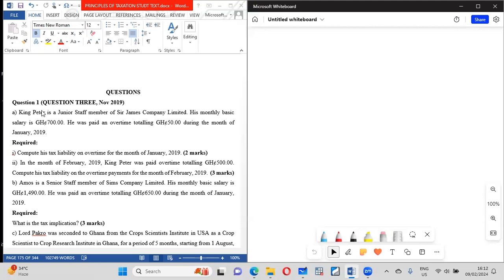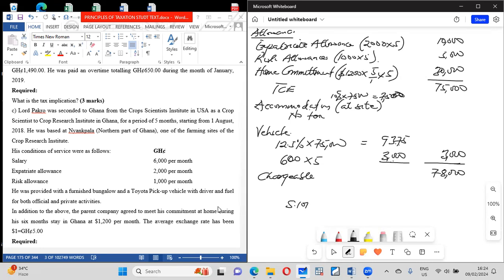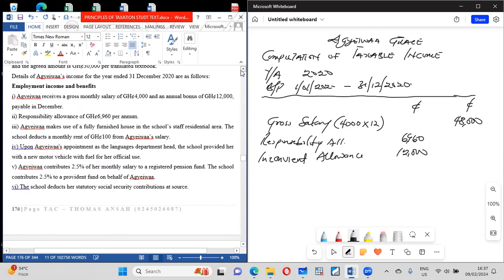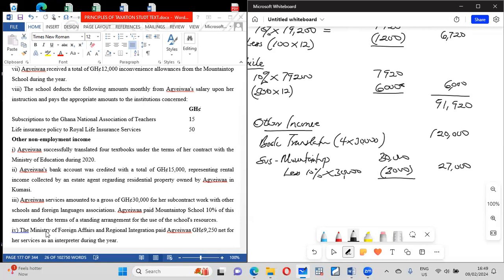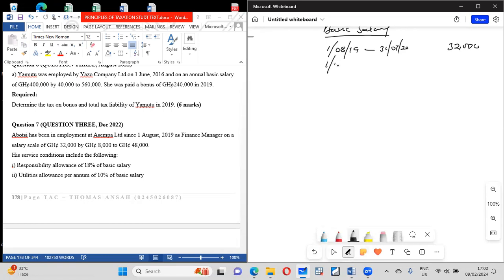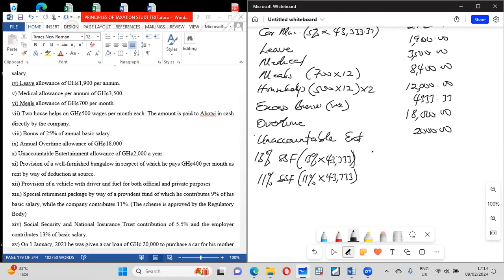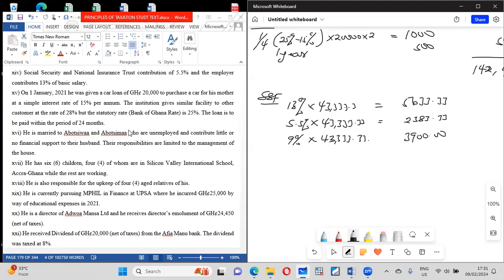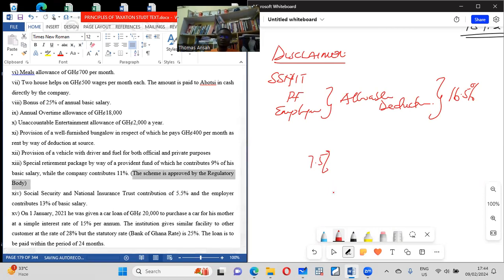Lecture 7 Employment Income Tax Part 2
Understand that the entire 35% is granted as a relief in Employment Income Computation.